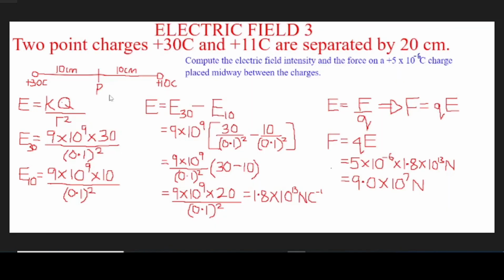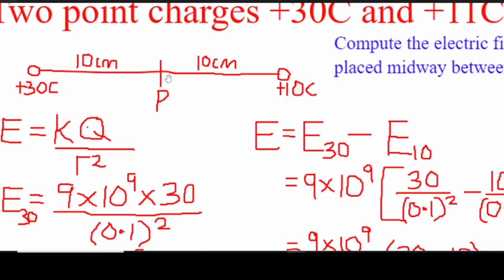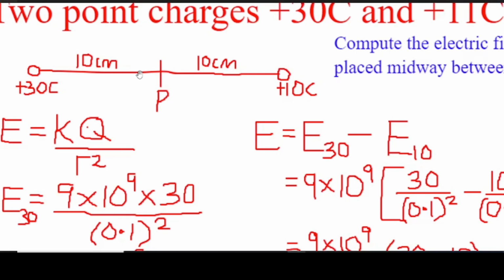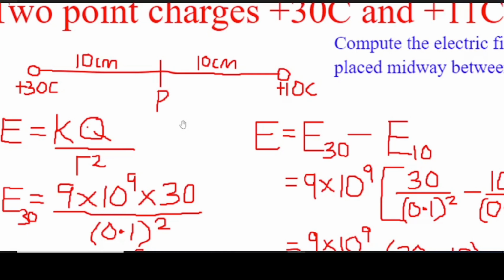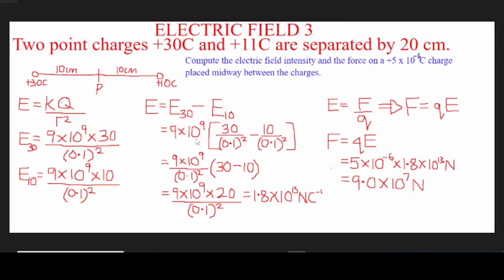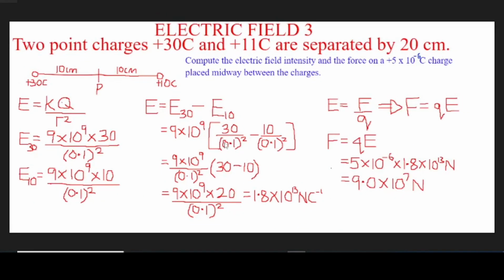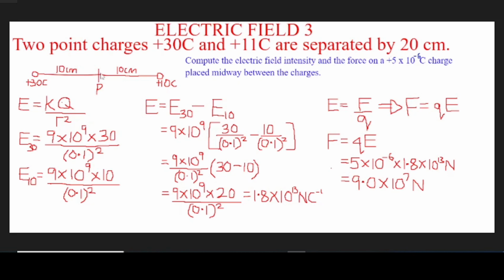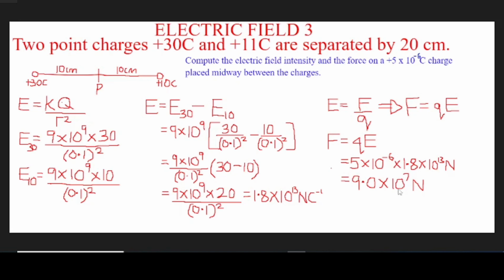ELECTRIC FIELD 3: COULOMB'S LAW AND ELECTRIC FIELD INTENSITY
Learn on Electric Field 3. Coulomb's Law and Electric Field Intensity, how to use the equations of Coulomb's Law and Electric field Intensity to obtain the net force on a charge placed at a point between two other charges

In this Electric Field 3. Coulomb's Law and Electric Field Intensity video, discover step by step methods of solving question that involves calculating the net force on a charge placed at a point between two other charges

Stay updated with Electric Field 3. Coulomb's Law and Electric Field Intensity video to learn the simplest and cheapest way to solve this type of question. This strategy is simple and easy to use.

Did you get any value from Electric Field 4: Work done in an electric field and electric potential video?

🫂 Ojo Primus

If you want my one on one teaching, training or coaching on Physics (O-level, A-level and Undergraduate) WhatsApp this number